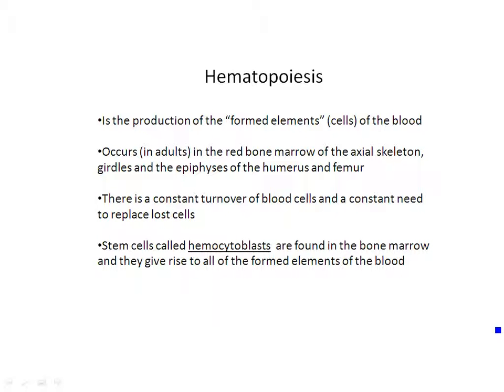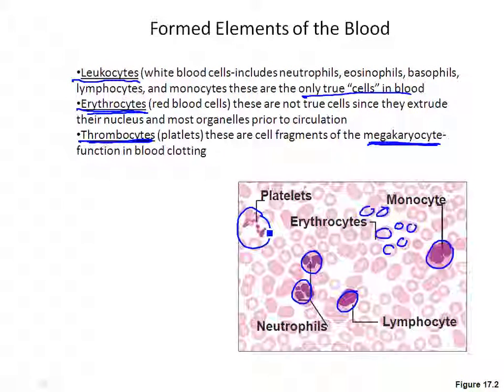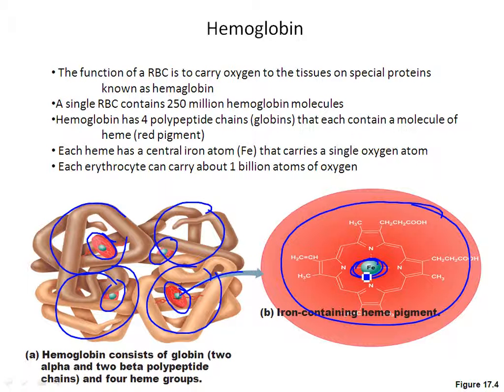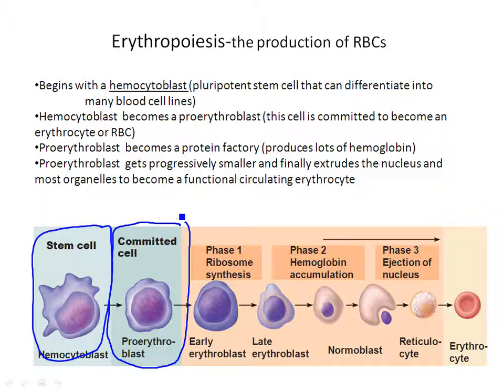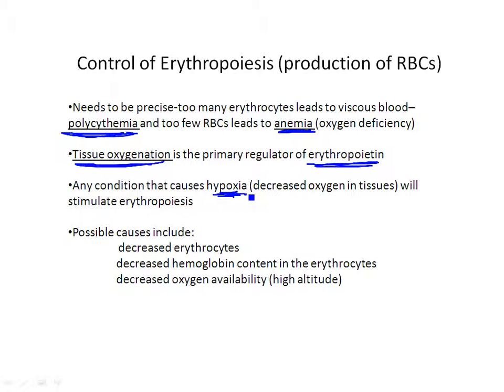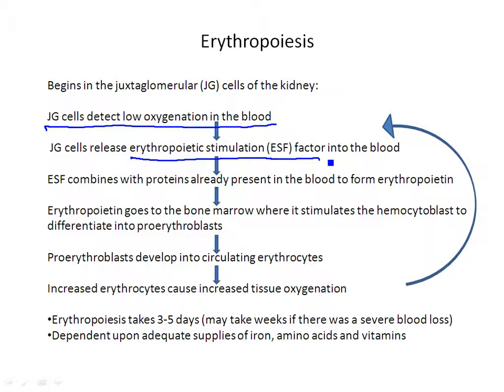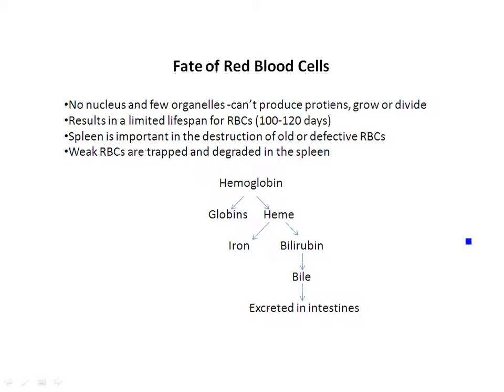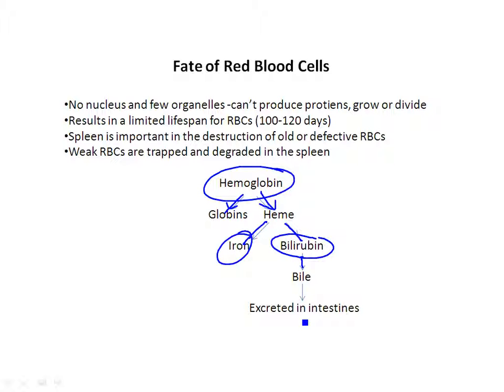Chapter 17 Erythrocyte Phsiology and Erythrocytosis